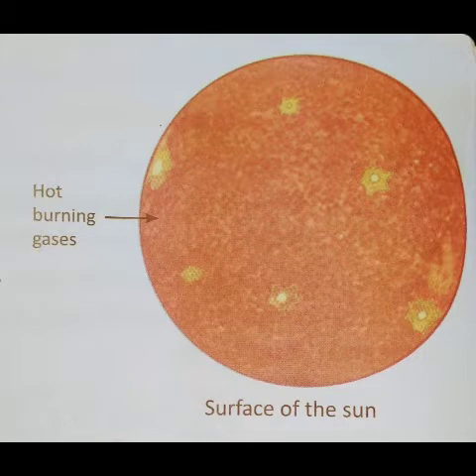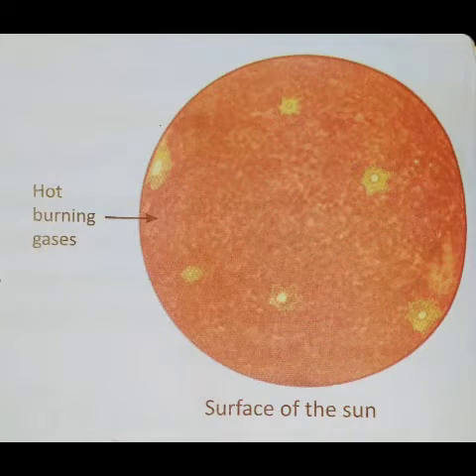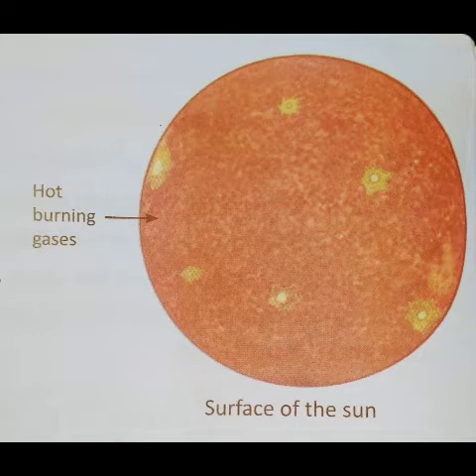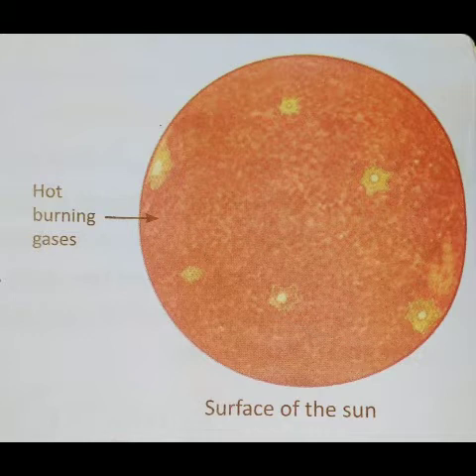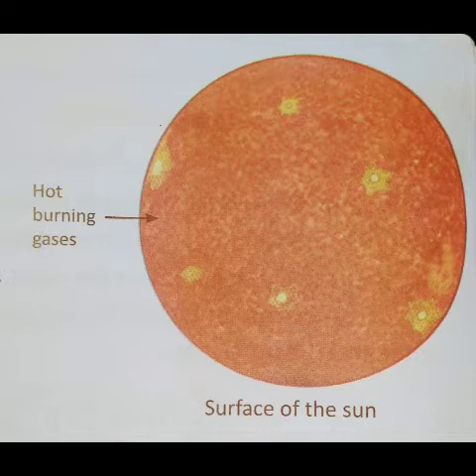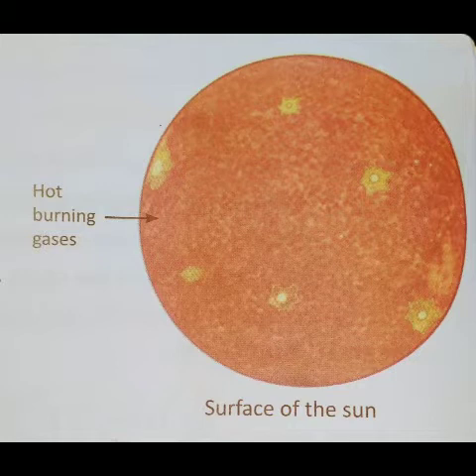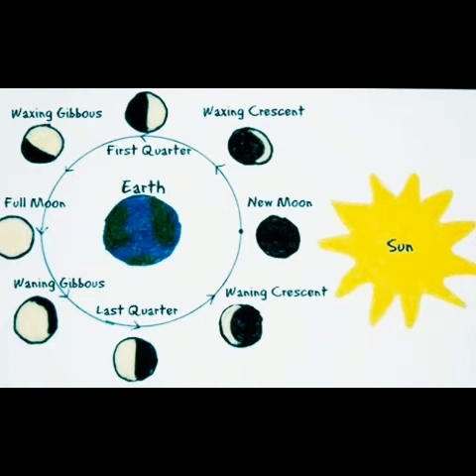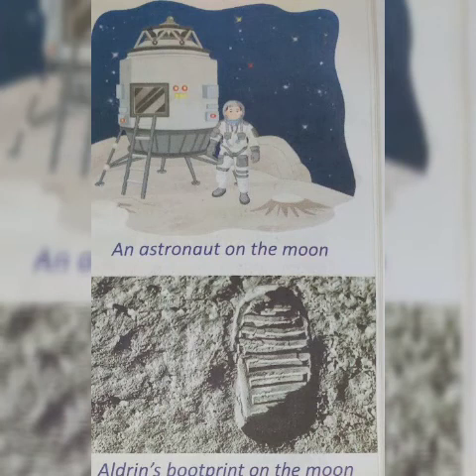SRI PARASAKTHI VIDYALAYA CBSE